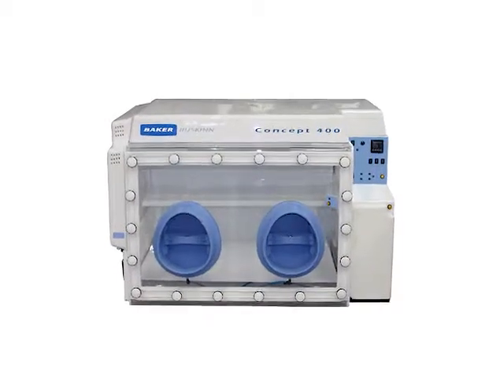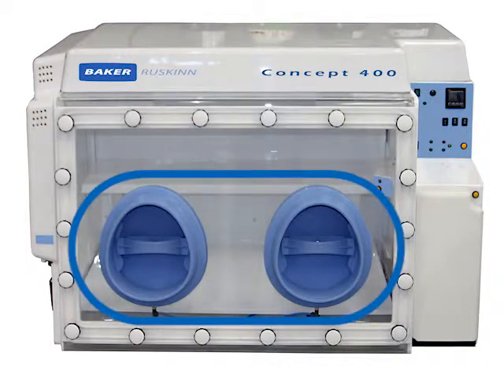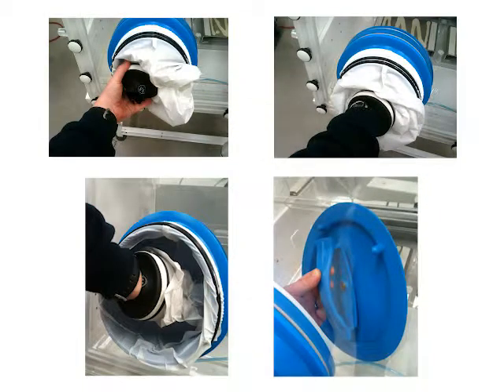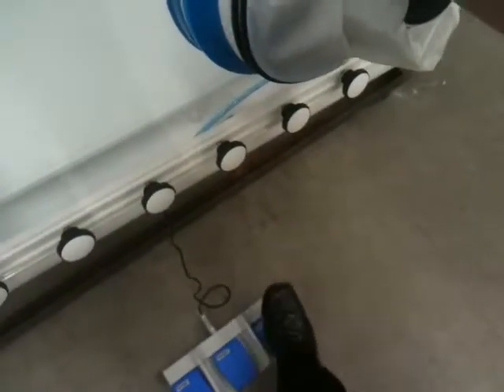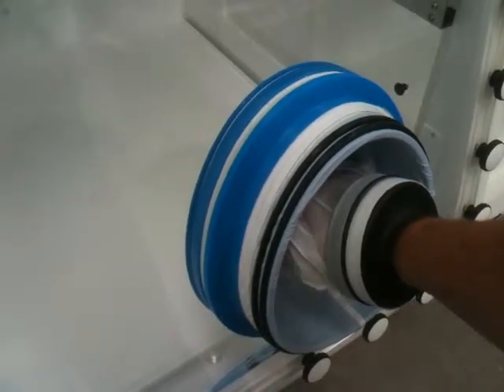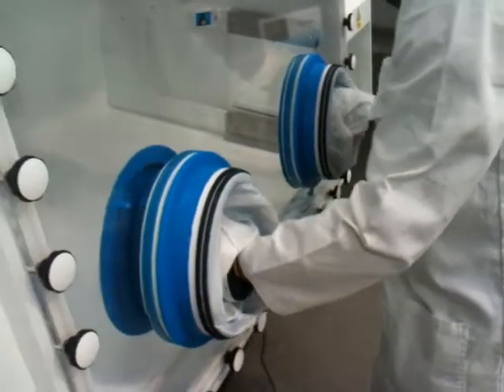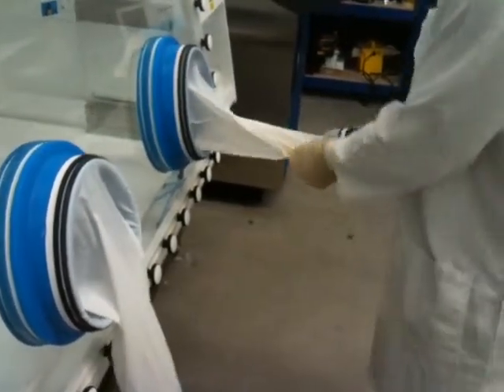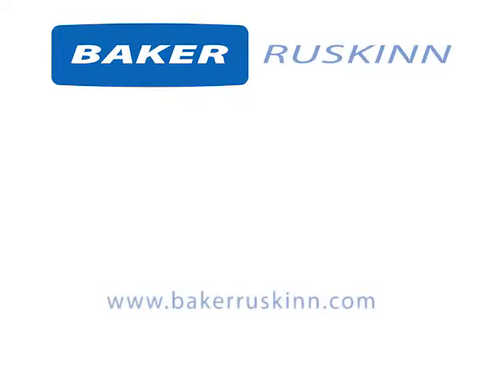Ezeeyin™ Port System Demonstration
Watch how easy it is to use to use Baker Ruskinn's Ezeeyin™ port system. Access the interior of your hypoxia or anaerobic workstation in less than 20 seconds.